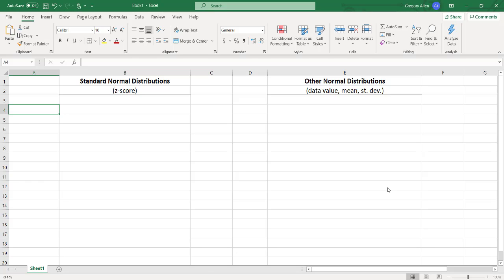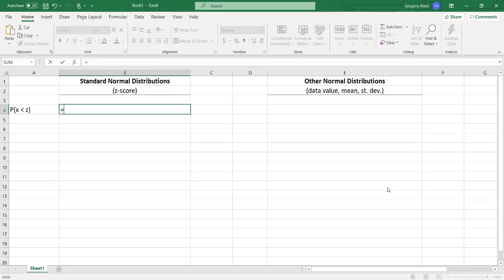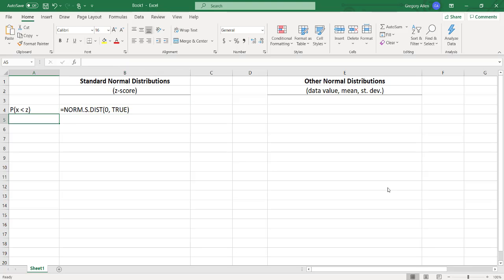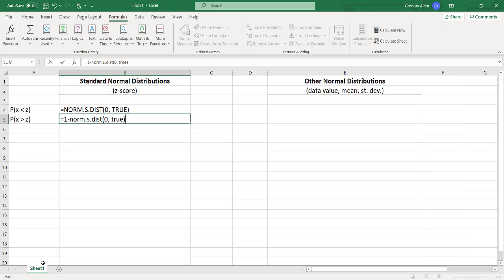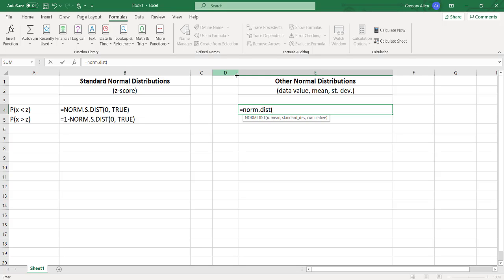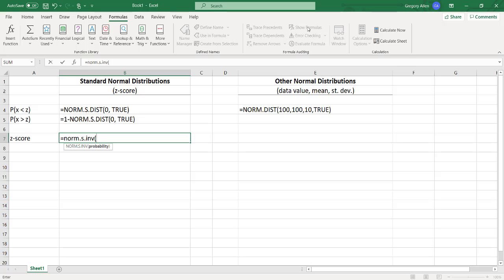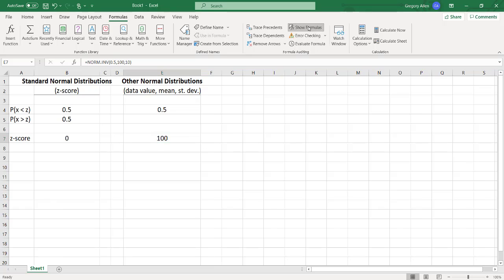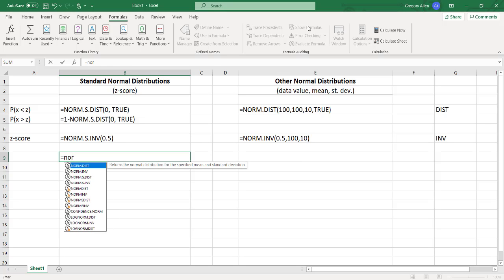Excel's Normal Distribution Functions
Excel has functions that cover a lot of the calculations you have to do in elementary statistics classes.  In this lecture, we'll look at the functions for calculating both normal probabilities and z-scores.